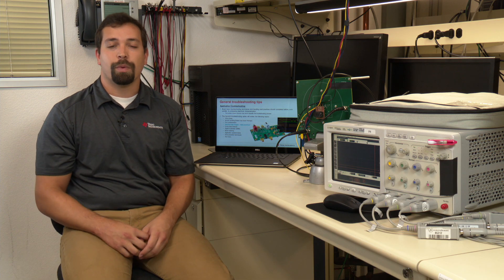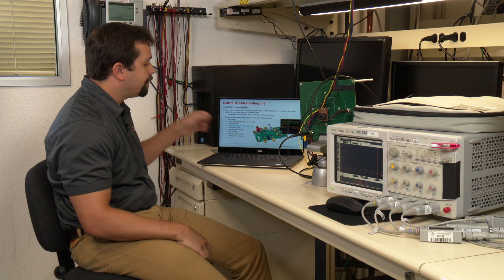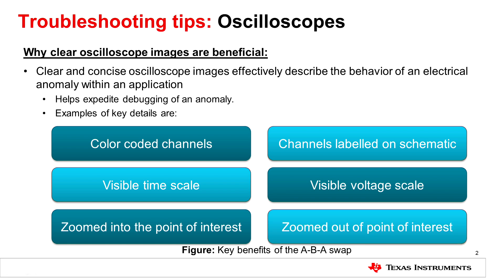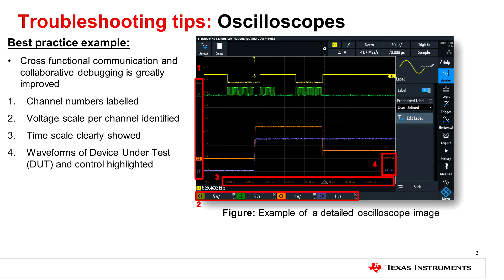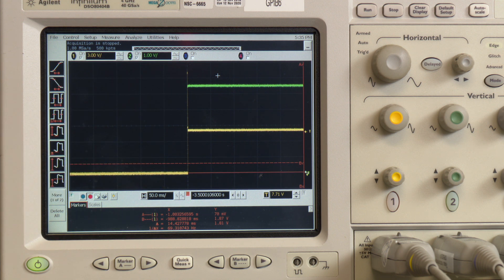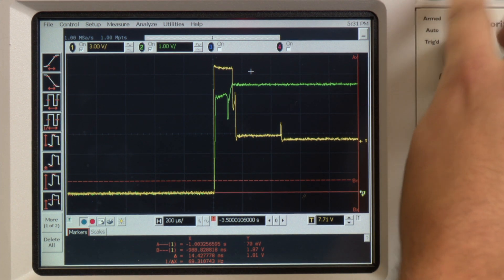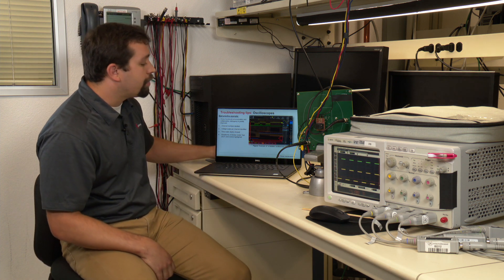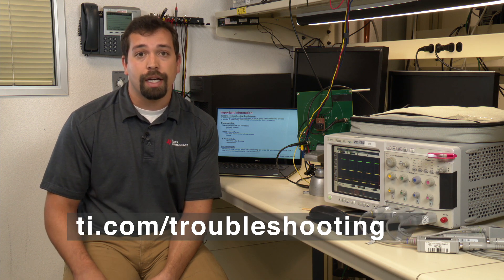Troubleshooting Tips: IC - Oscilloscope images (best practices)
Learn more about TI's Quality policies and processes

Clearly labelled oscilloscope images expedite the troubleshooting and
debugging process. Providing team members with scope plots that contain
voltage and time scales along can reduce analysis time and improve team work!